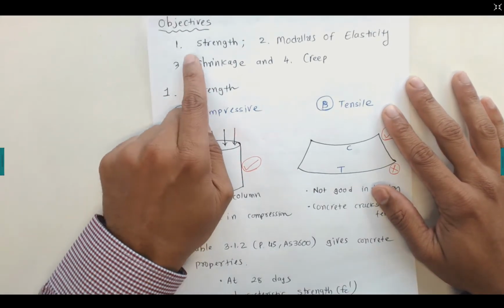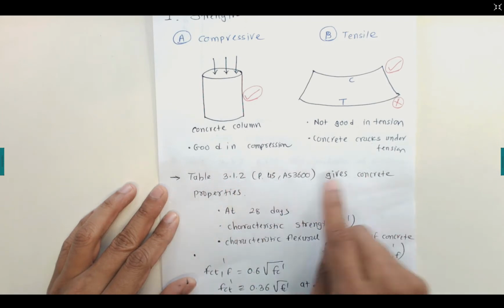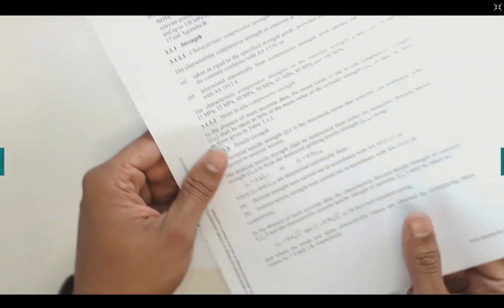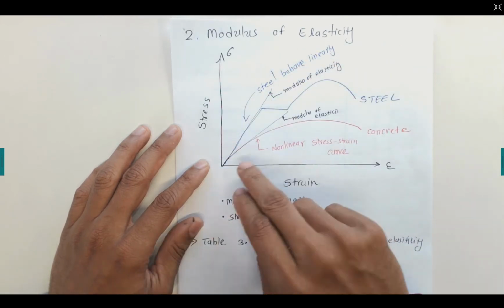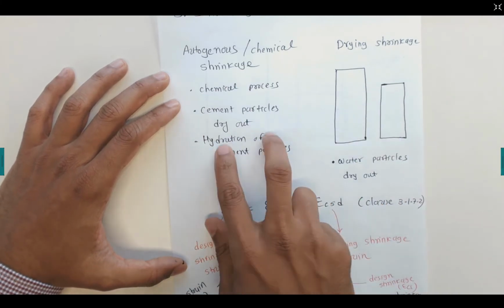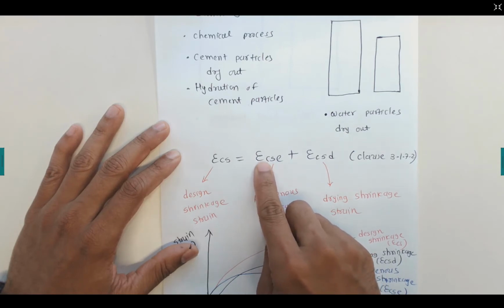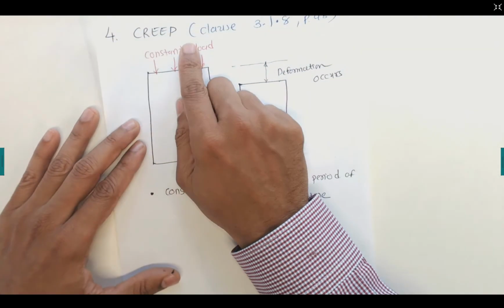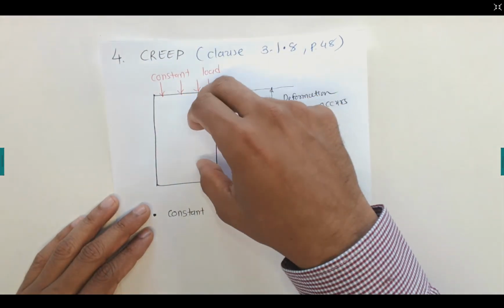Concrete shrinkage and creep AS3600